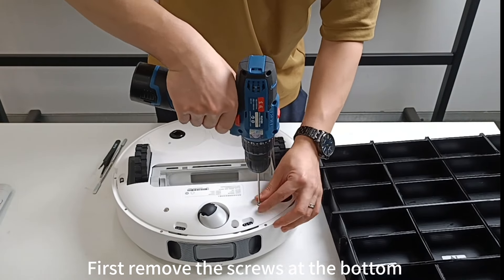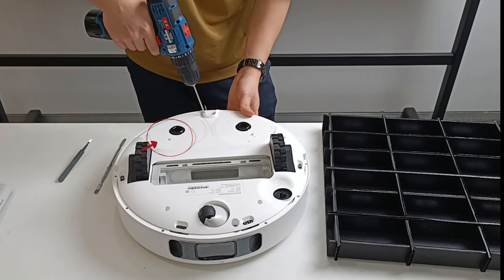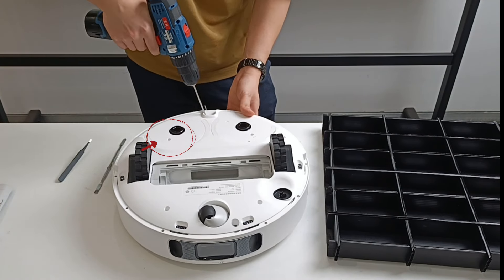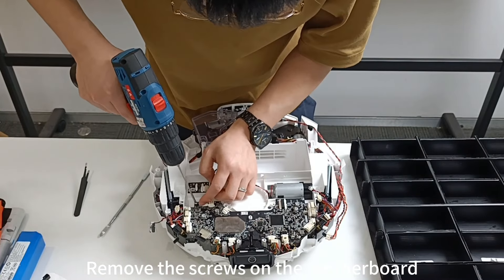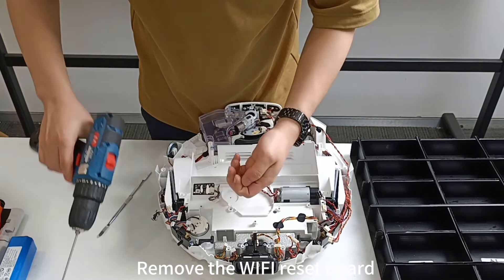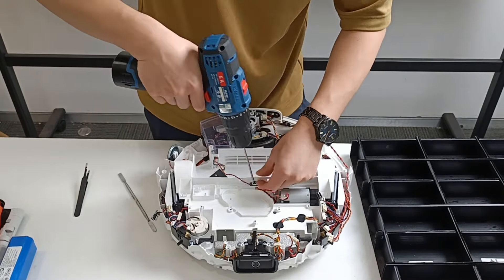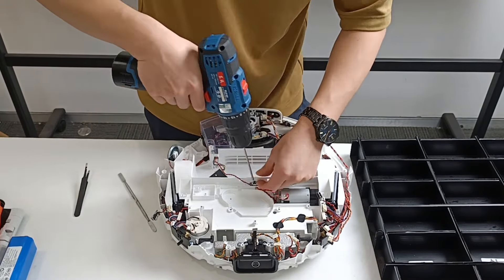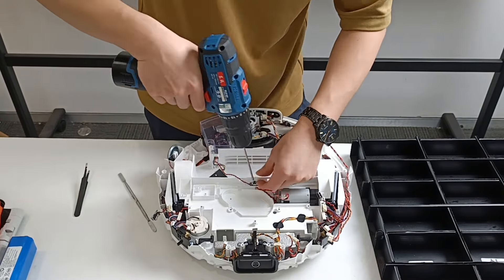How to disassembly Dreame L10s Ultra robot#clean